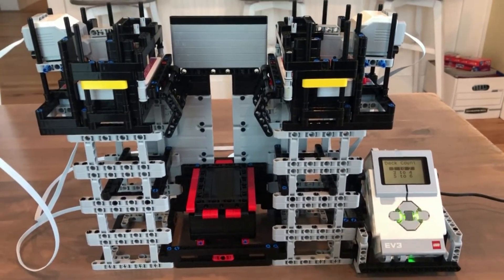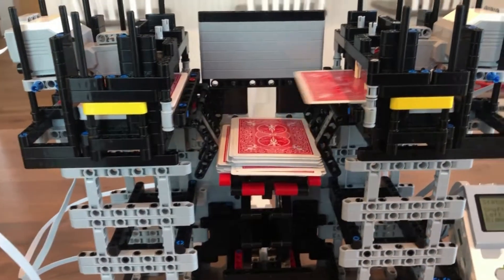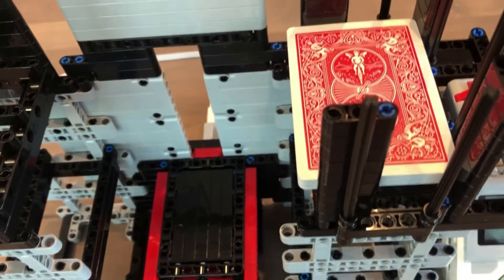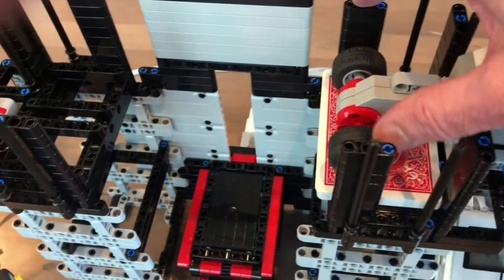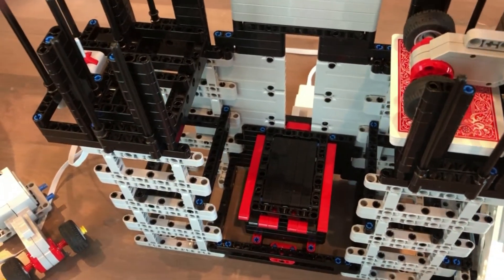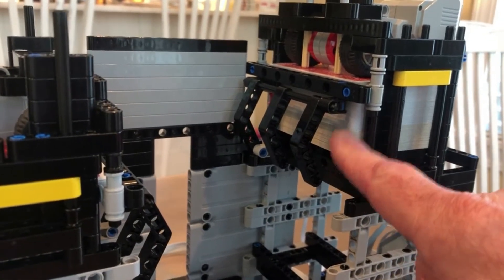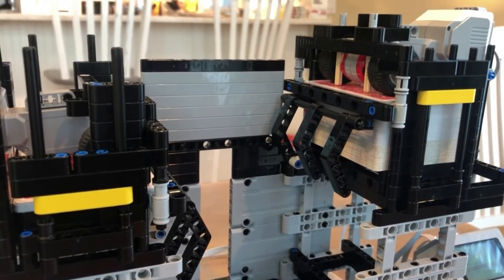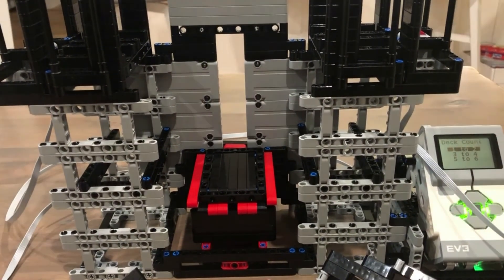Lego Mindstorms EV3 Multi-Deck Card Shuffler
1 to 6 Deck Lego Mindstorms Card Shuffler.

I wanted to build a multi-deck card shuffler for Casino Night parties (please see my Portable Craps Table video) - specifically for Black Jack. Seemed like the Lego Mindstorms system was a good place to start as opposed to sourcing motors, sensors, writing code for a raspberry pi, etc.

I didn't explain it very well in the video; not sure I will do much better here, but one problem with any shuffler is maintaining what I call, a consistent "drop height"  - the distance from where the cards are picked off to the landing "zone". To avoid jamming, the landing platform and guides have to move with the top of the decks as cards are picked off.

The other problem is handling the volume of cards being shuffled. In other words, with 6 decks (3 per side) you have about 1.875 inches of travel at the motors and guides as you parse off 3 decks, but you have about 3.75 inches of cards accumulating in the stack.

These problems compound when you have any combination of 1 deck (half deck per side) to 6 decks (3 decks per side) being shuffled.

The only way I could figure out how to handle these issues was with a scissor jack landing platform. I considered some type of cable controlled elevator, but thought the scissor jack would be easier. I'd be very interested in any other ideas.

It may, or may not, be of interest to look at the brick display while the program is running. This was my first Mindstorms project, and it took a little bit of work to figure out how to program the display. While running, it shows which side (left or right) is shuffling, the indicates the status of each side when it is out of cards... it also shows the status of the landing platform.

The original Mindstorms set had enough components to get me going, but for additional parts I found BrickLink.com to be invaluable... bought parts from Heart Bricker, Abrew's e-bricks, The Prickly Brick, Brick Vibe, Cali-Bricks and Bricks on the Dollar, depending on who had the parts I needed at the time - they were all terrific to do business with!

I also found the supplied Lego cables to be problematic (too stiff - they jammed up the motors ability to descend with the deck height), so the final cables were sourced from Mindsensors.com - again, a great supplier!

Original wheel/tires were 56904/56898 combos - up to 6 sets/motor, but I could never get really consistent results... 55981/58090 were key to a smooth, consistent movement of cards (note: I was limited in my design as to a relatively small tire diameter.)

I keep referring to the deck cage/blade as a "gizmo" but I really don't know what else to call it - sorry.

I'm more than happy to provide the ev3 source code if I can figure out how to provide a link - help???